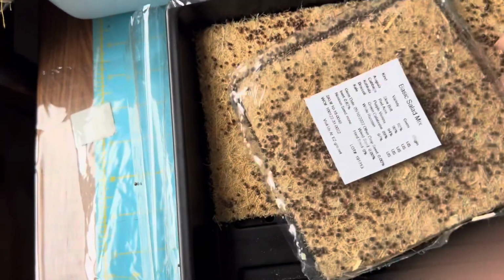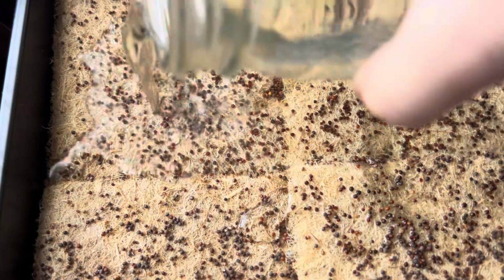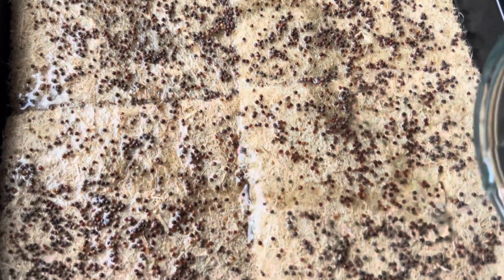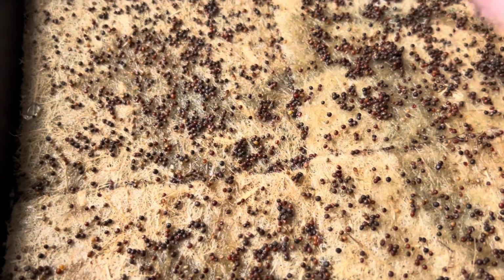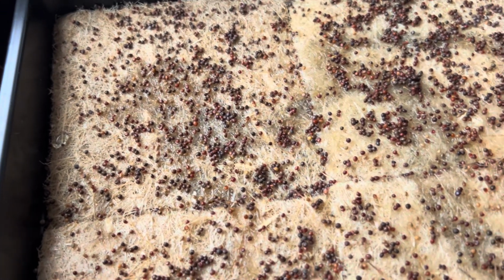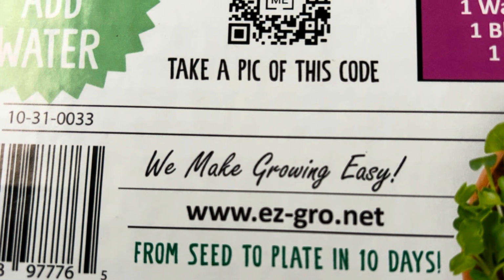Growing microgreens from an ez-grow kit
Links
3 piece pressure regulator presto (jiggler)
12 Quart Graniteware Enameled (Waterbath Pot)